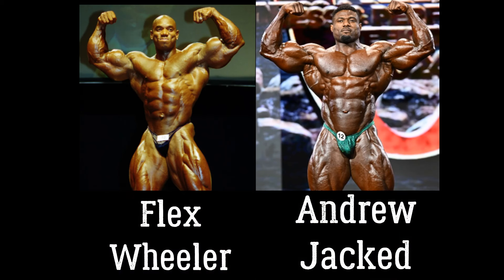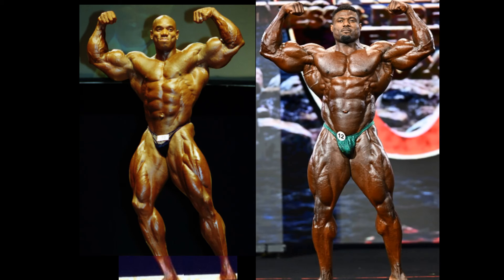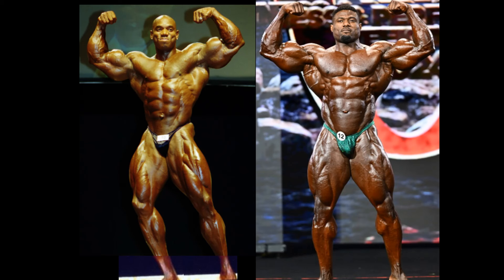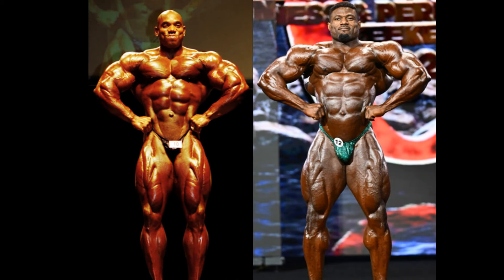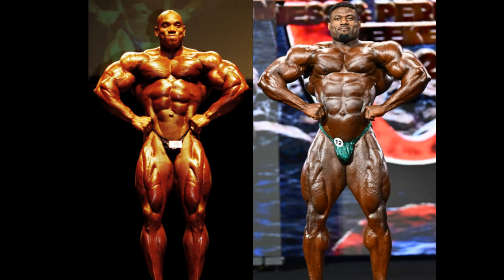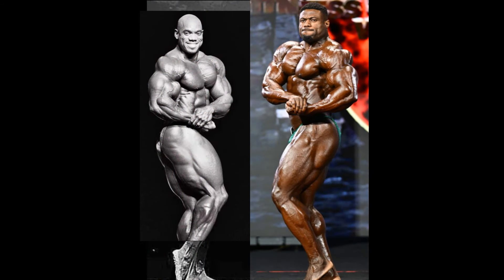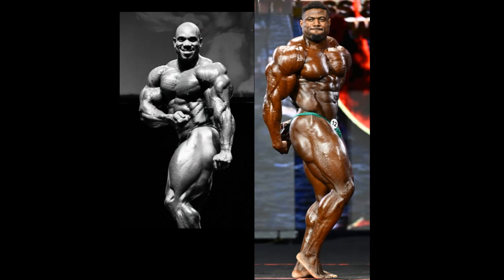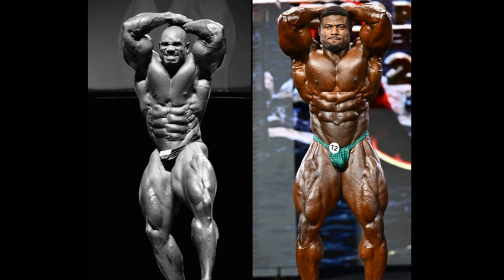Flex Wheeler(1999 British GP) vs Samson Dauda(2024 Mr. O)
This is a fan requested comparison between Flex Wheeler from the 1999 British Grand Prix and Andrew Jacked from the 2024 Mr. Olympia.
Timestamps
0:00 Intro/Front Double Biceps
1:25 Front Lat Spread
2:15 Side Chest
3:00 Side Triceps
3:51 Rear Double Biceps
5:12 Abs & Thigh
6:16 Most Muscular